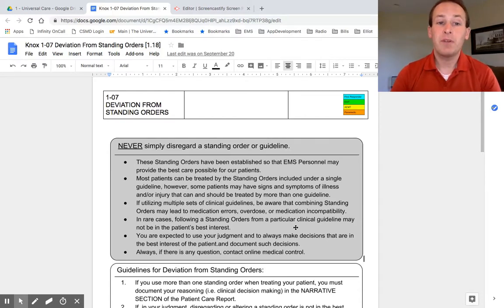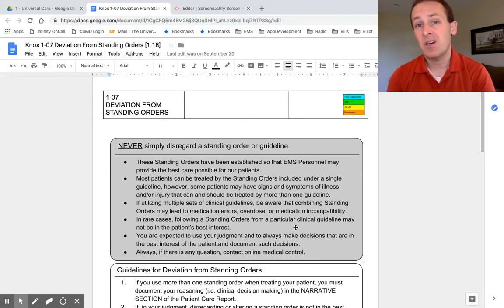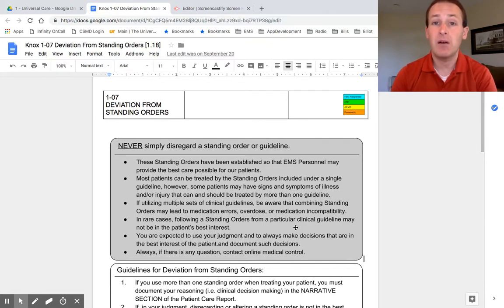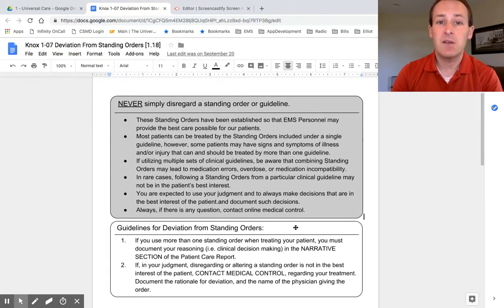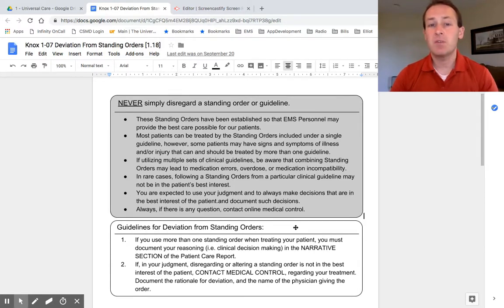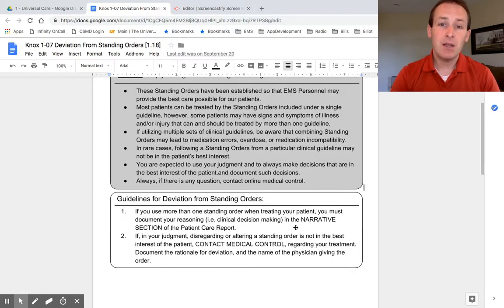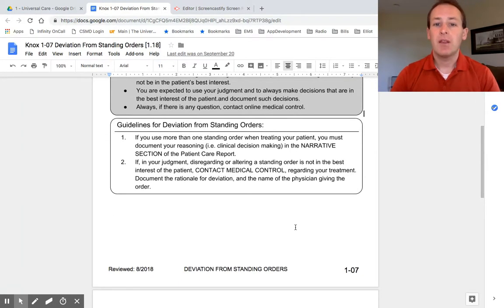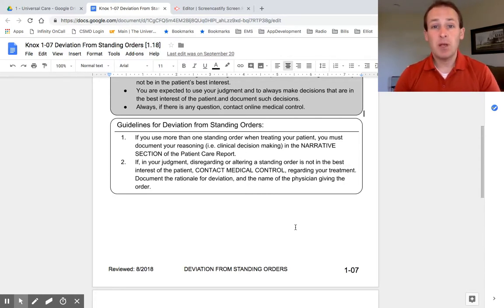1-07 Deviation from Standing Orders